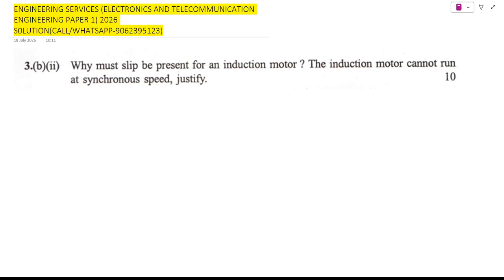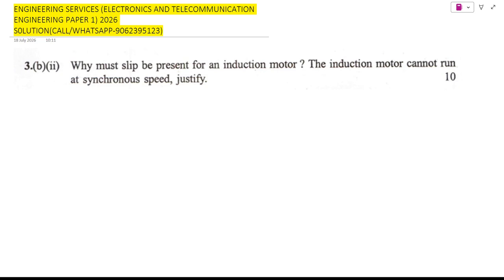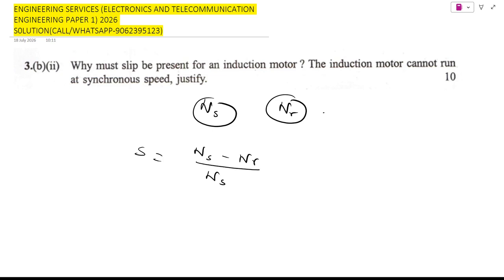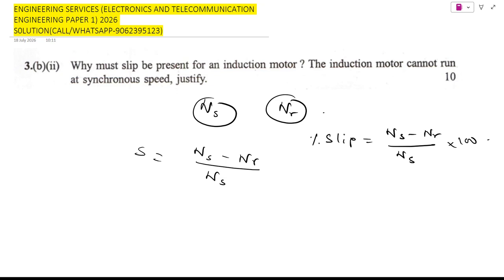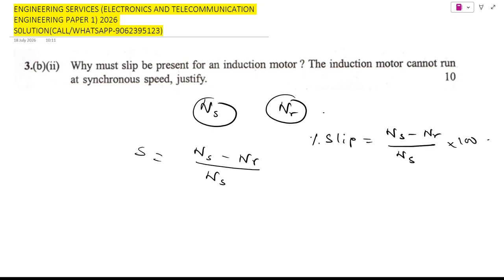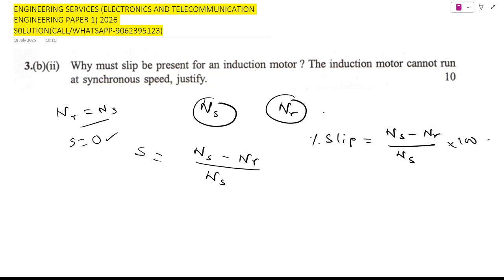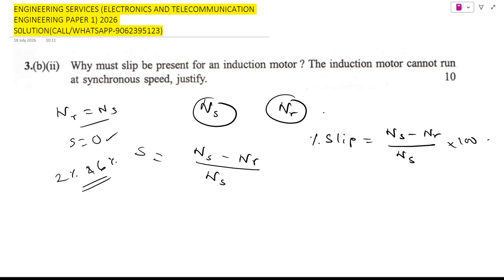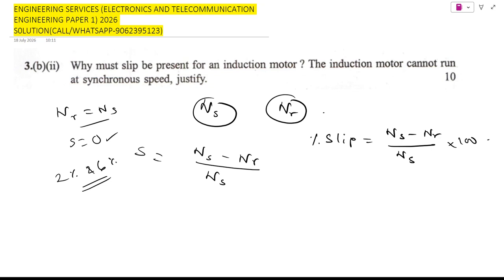ESE 2026 Electronics & Telecommunication Paper II | Complete Stepwise Solution Guide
Preparing for the **UPSC Engineering Services Examination (ESE) 2026 – Electronics and Telecommunication Engineering Paper II**? This solution-focused video explains the 2026 Paper II questions through clear concepts, step-by-step derivations, accurate calculations and exam-oriented methods useful for ESE Mains, GATE, PSU exams and Electronics & Communication Engineering preparation.

UPSC has officially published **Electronics and Telecommunication Engineering Paper II** for the Engineering Services (Main) Examination, 2026 in its previous-question-paper section. Paper I is also listed separately, making the complete 2026 set useful for understanding the latest UPSC Mains question style and technical depth.

• Step-by-step ESE Electronics & Telecommunication Paper II 2026 solutions
• Numerical and analytical problem solving
• Correct formula selection and derivations
• Circuit-based reasoning and logical methods
• Important assumptions, units and sign conventions
• Exam-oriented answer presentation
• PYQ links with ESE, GATE and PSU exams

A strong ESE solution should explain **which principle is being used, why the method is valid and how the result can be checked**.

## Important Subject Areas

**Communication Systems:** Analog and digital modulation, noise, information theory and digital communication.

**Control Systems:** Transfer functions, stability, root locus and frequency response.

**Electronic Devices & Circuits:** Semiconductor devices, amplifiers, feedback, oscillators and op-amps.

**Digital Electronics:** Boolean algebra, combinational and sequential circuits, registers and counters.

**Microprocessors:** Architecture, interfacing and embedded fundamentals.

**Electromagnetic Theory:** Wave propagation, transmission lines, antennas and microwave basics.

**Signals & Systems:** Fourier analysis, Laplace transform, sampling and convolution.

Always connect each question with the relevant syllabus concept before choosing the solving technique.

## Standard Numerical Solving Method

Use:

**Given Data → Required Quantity → Principle → Formula → Substitution → Calculation → Unit Check → Final Answer**

For circuit or control-system problems, draw the required circuit, waveform or block diagram when it improves clarity. Verify units and signs before finalising the answer.

For descriptive questions, follow:

**Definition → Principle → Assumptions → Stepwise Derivation → Equation/Diagram → Interpretation → Conclusion**

Define symbols clearly and show important intermediate steps.

## PYQ-Based Learning Strategy

Treat every 2026 question as a revision module. After solving, record:

**Topic → Core Concept → Formula → Key Step → Error to Avoid → Similar PYQ**

Then attempt a related ESE or GATE question independently. UPSC’s official page lists both **Electronics and Telecommunication Engineering Paper I and Paper II for Engineering Services (Main) Examination, 2026**, confirming that the complete papers are available for structured PYQ practice.

• Incorrect sign conventions
• Wrong dB or logarithmic conversions
• Missing units
• Incorrect circuit assumptions
• Confusion between time and frequency domains
• Wrong transform properties
• Calculation errors under pressure

Maintain an error notebook and revise repeated mistakes often.

## Time Management & Revision

Start with questions where the method is clear. Avoid spending too much time on one difficult numerical or derivation. Allocate time according to marks and reserve time to check calculations and units.

Prepare compact revision sheets for Communication Systems, Control Systems, Signals & Systems, Analog Electronics, Digital Electronics, Electronic Devices, Electromagnetics and Microprocessors. Note variables, units and assumptions for important formulas.

## Smart ESE Preparation Formula

**Concept Building + 2026 PYQs + Numerical Practice + Derivations + Formula Revision + Timed Writing + Mock Tests + Error Analysis**

Earlier Electronics and Telecommunication Paper II papers are also available in the UPSC archives, making year-wise comparison useful for revision.

At **Dr. Sourav Sir’s Classes**, aspirants can receive support through concept building, numerical problem solving, ESE/GATE preparation, PYQ discussions, mock tests and exam strategy.

Use this solution video to understand not just **what the correct answer is**, but also **how to reach it efficiently, present it logically and apply the same concept to future Engineering Services questions**.